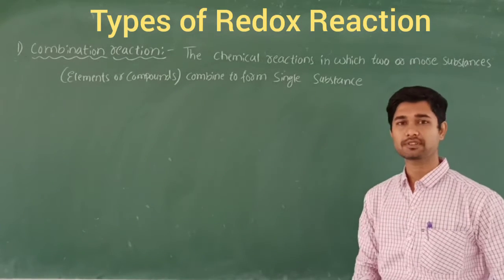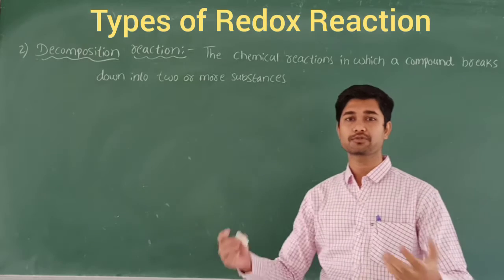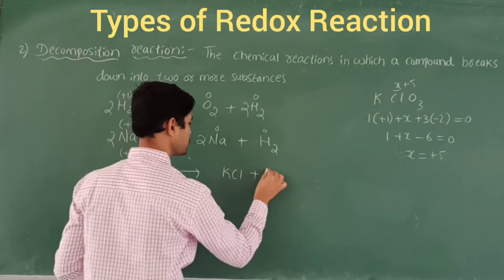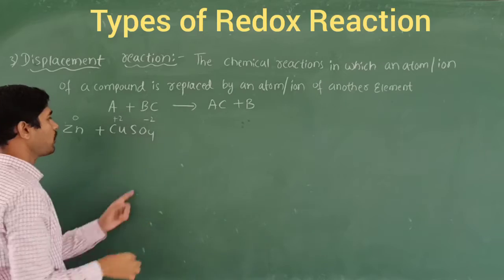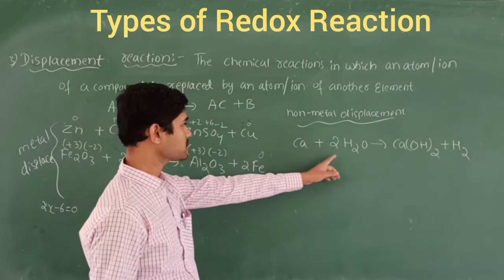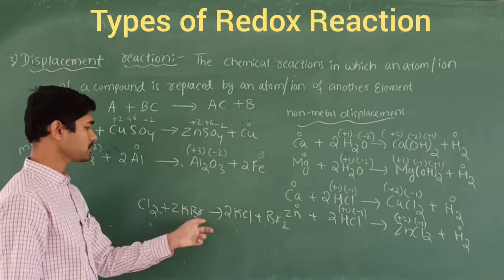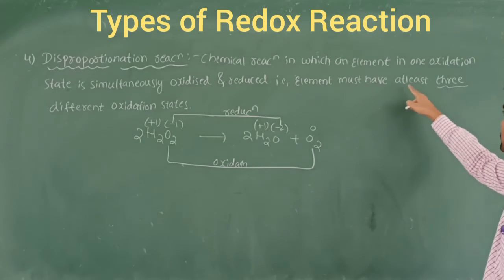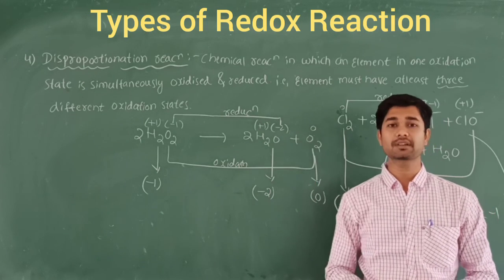Types of Redoxreactions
types of redox reaction#combination reaction#displacement reaction#disproportination reaction#decomposition reaction